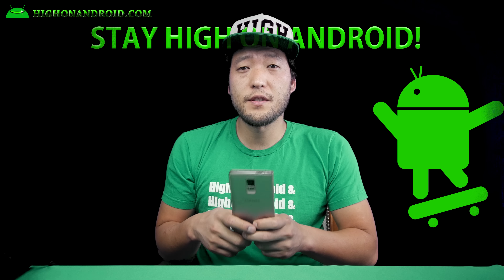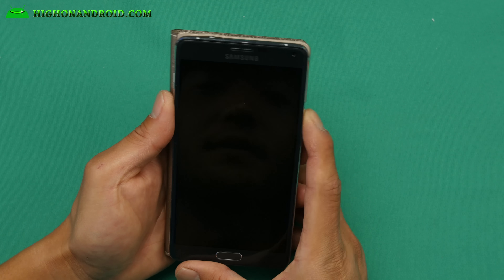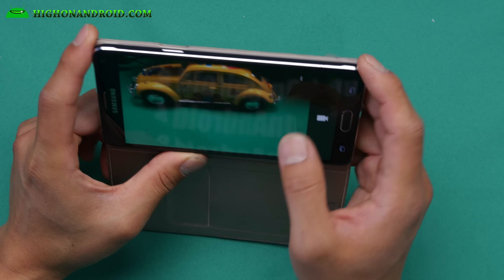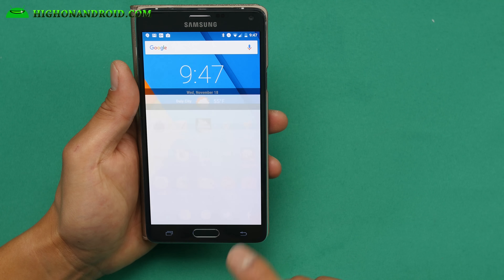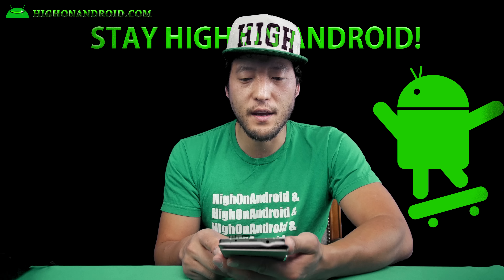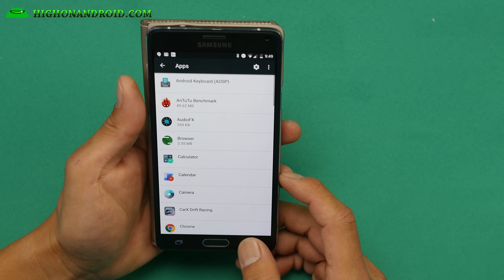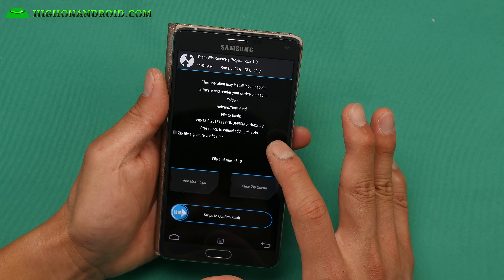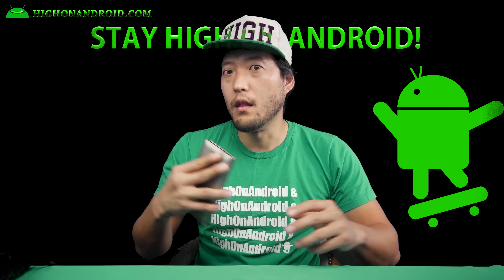Android 6.0 Marshmallow + Root for Galaxy Note 4! [CM13]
Here's a quick overview of Android 6.0 Marshmallow + root for Samsung Galaxy Note 4, this is unofficial CM13 build.  Also latter part of video shows you how to install it step by step.